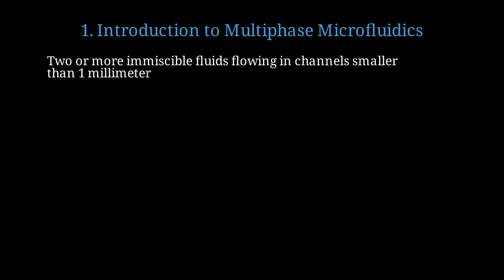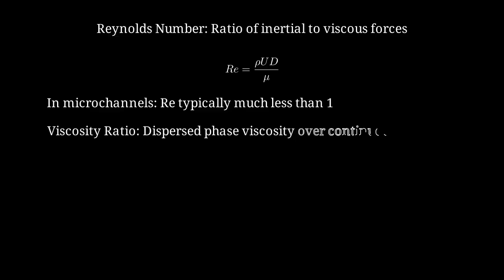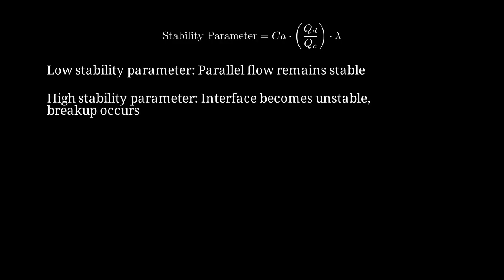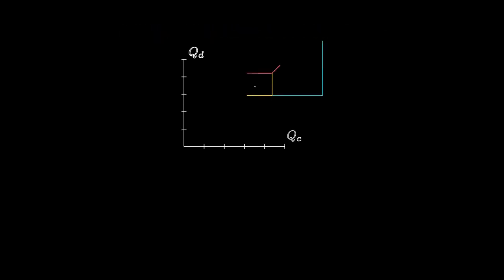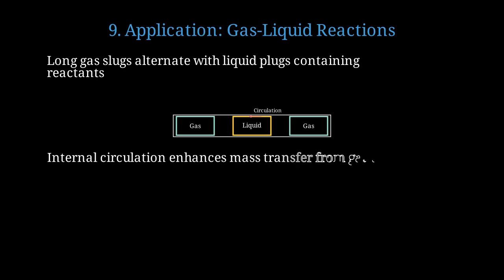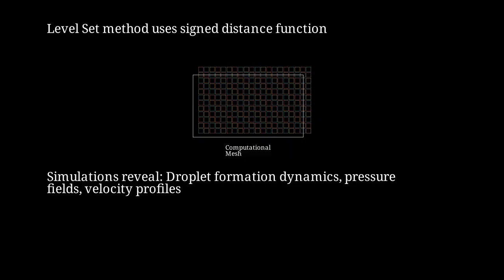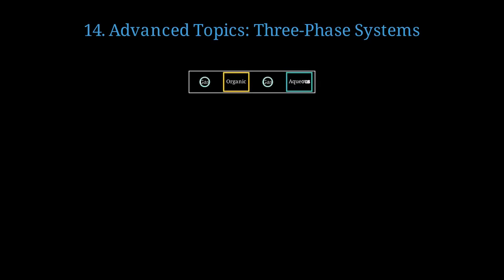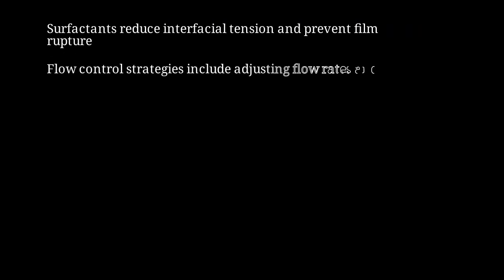How to Analyze Fingering Instability in 1mm Diameter Microchannels with Ca = 0.1, Re = 100 and μr...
In this video, we delve into the complex world of multiphase flows in microchannels, exploring the fingering instability that occurs when two immiscible fluids share a 1mm diameter channel with a capillary number (Ca) of 0.1 and Reynolds number (Re) of 100. We examine the factors that contribute to this instability, including viscosity ratio and dimensionless groups, and discuss the various regimes of flow that can arise, including breakup and slug flow. The video also includes numerical phase diagrams and real-world examples of the applications of microchannel multiphase flows.

In this video, you'll learn:
- The conditions under which fingering instability occurs in microchannels
- How to determine the stability criteria for multiphase flows using dimensionless groups
- The characteristics of the various regimes of flow that can arise in microchannel multiphase flows, including breakup and slug flow

Perfect for students studying Fluid Mechanics and Chemical Engineering.